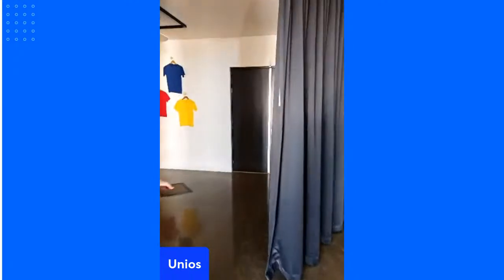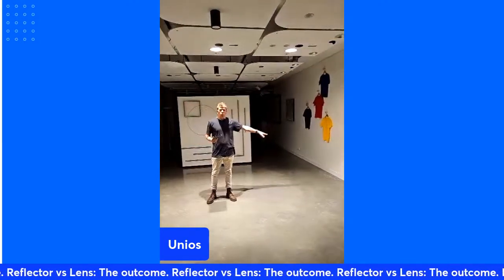Unios Insights Live Episode 4 | Guiding the light: Understanding optics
It is no secret that lighting plays a crucial role in setting the mood for our place of work, of play, and of solace.

In this month's episode of Unios Insights Live, Brad Swansen, our QLD & WA Business Development Team Lead, will talk about optics and how choosing the correct one for your project can influence our mood and space.

Tune in for 15 minutes at 𝟏𝐏𝐌 𝐆𝐌𝐓+𝟏𝟎 𝐨𝐧 𝐖𝐞𝐝𝐧𝐞𝐬𝐝𝐚𝐲, 𝟏𝟕𝐭𝐡 𝐌𝐚𝐲 𝟐𝟎𝟐𝟑, to discuss this fascinating topic with us!